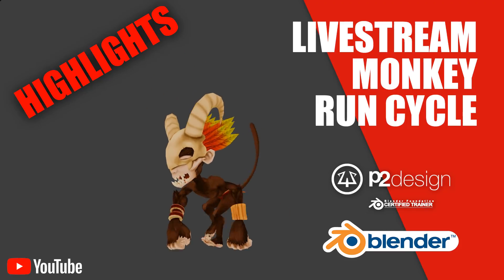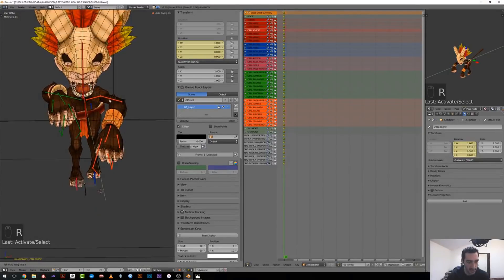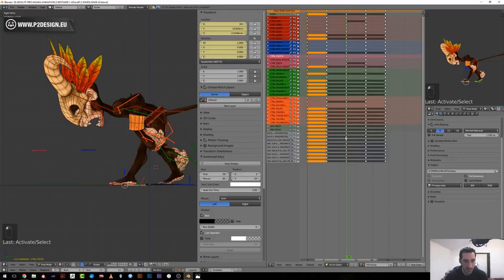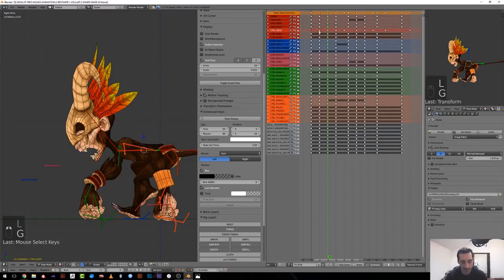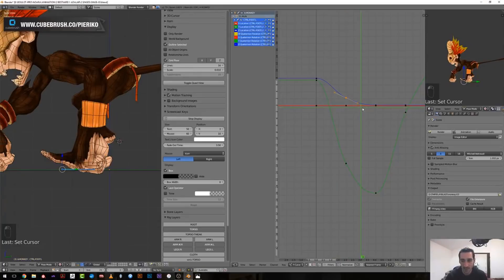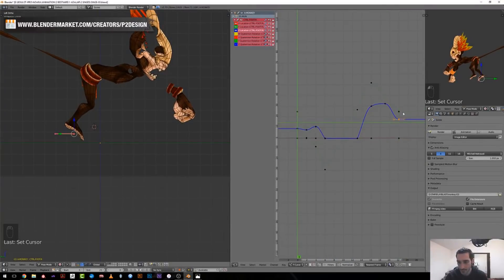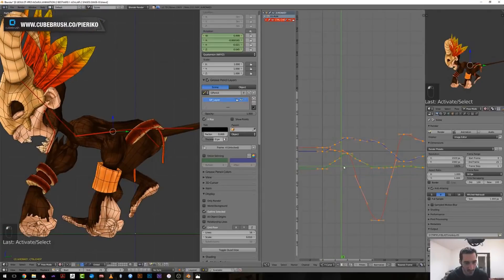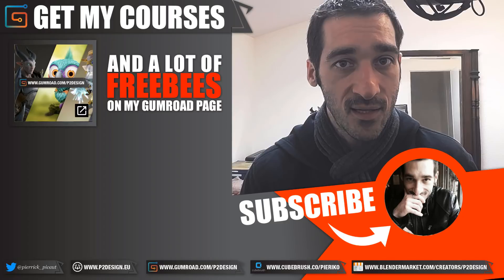Quadruped run cycle animation in blender 3D HIGHLIGHTS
Do you want to know how I've animated this monkey character using blender 3D?

If you've missed the previous streaming and feel lazy about watching it all. Have a look to this highligts video where I'll give you all the tips and technic used to create the monkey animation.

If you like my work, please consider some support on my webstores and get your free tutorials!